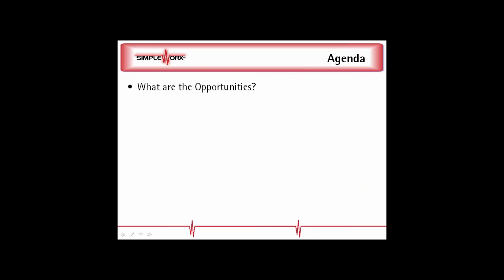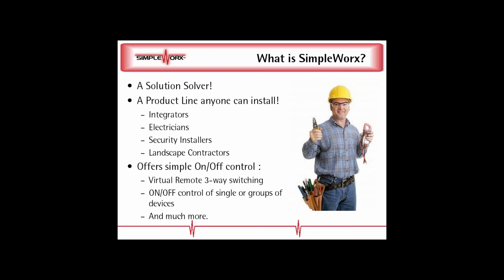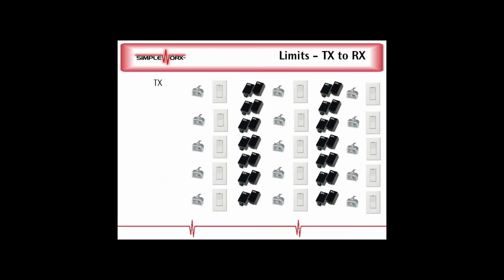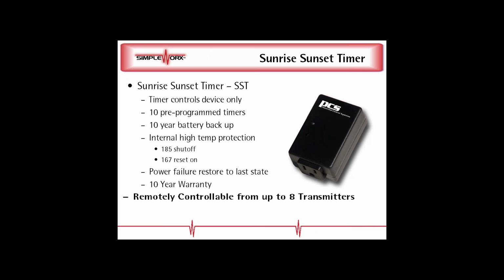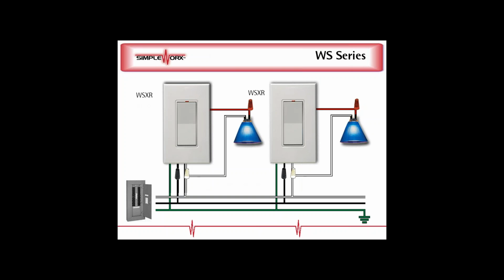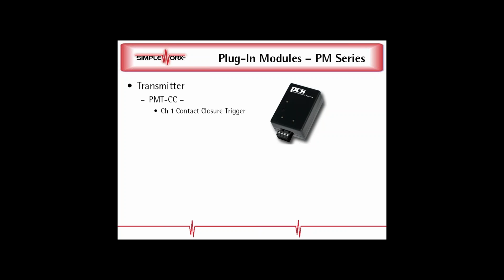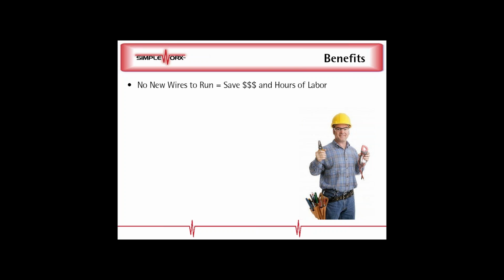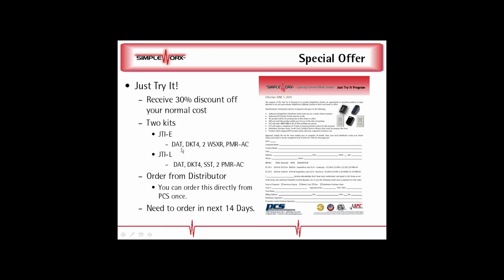SimpleWorx This is just too Easy! Introduction/Overview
This webinar is an introduction/overview of the complete SimpleWorx product line. Applications are discussed and educate you on how to program devices.